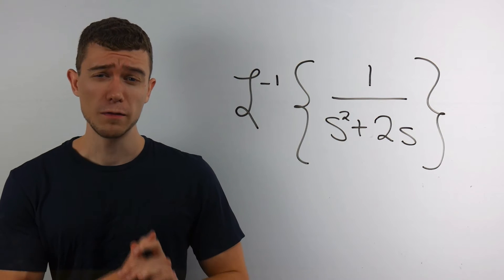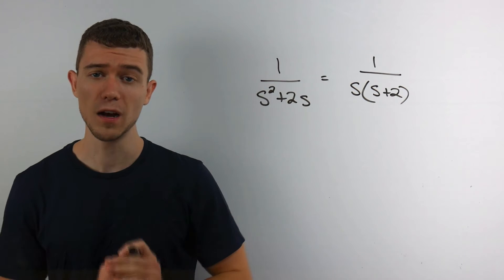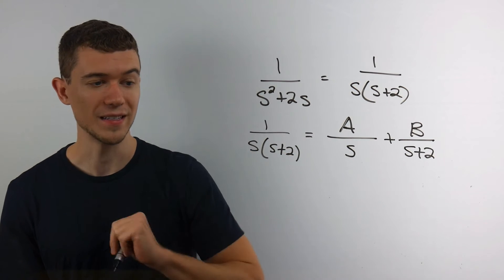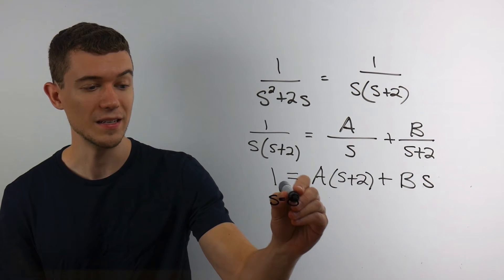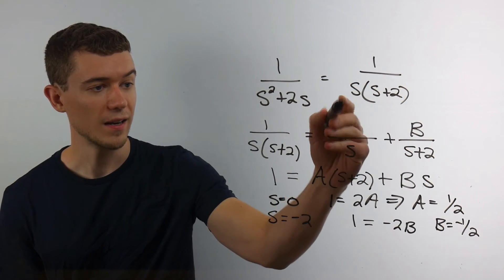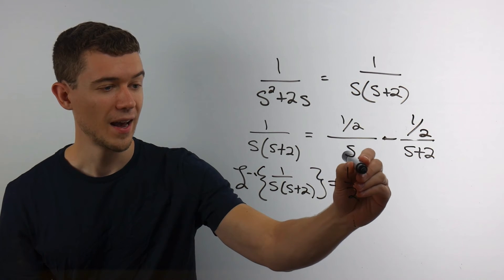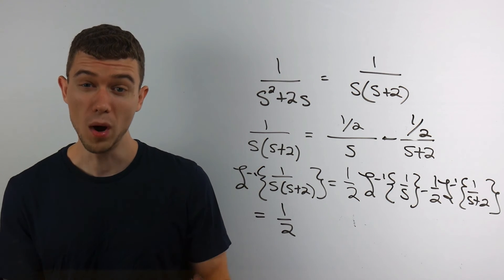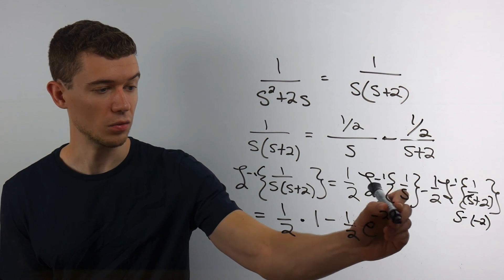Inverse Laplace Transform Example (With Partial Fractions)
🎓Become a Math Master With My Intro To Proofs Course!